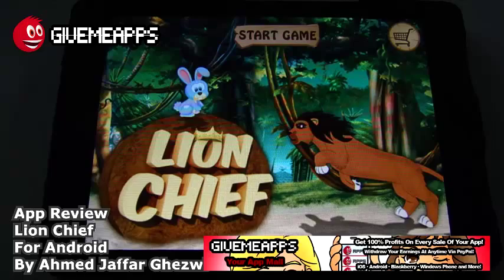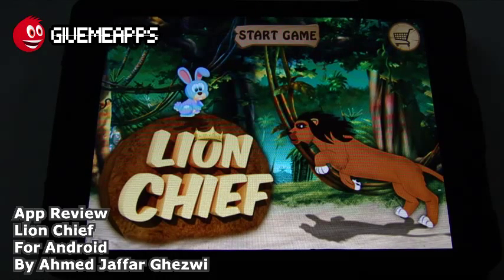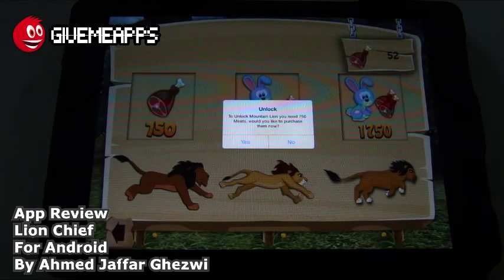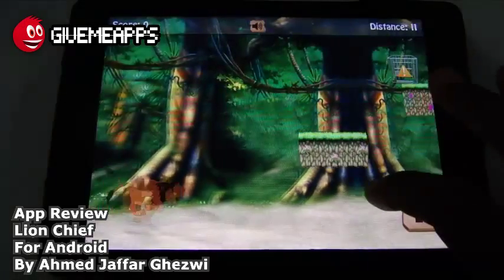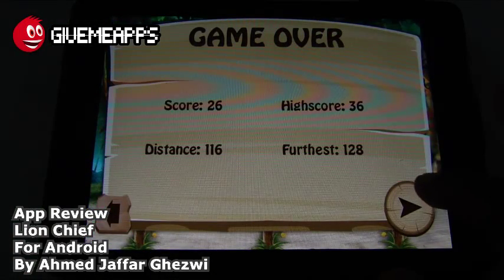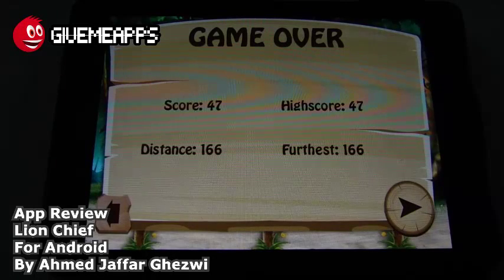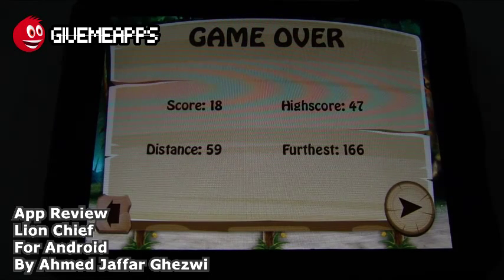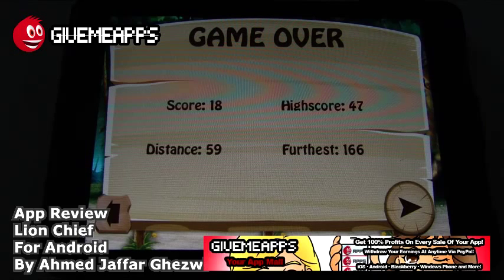Lion Chief for iOS & Android! Gobble Rabbits & Meat In The Jungle!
Are you the king of the Jungle? Lion Chief is! Help Lion Chief gobble meats and rabbits off of the Jungle floor! Jump high and higher! Avoid cages and fire traps! Upgrade to Mountain and Cave Lions! Fun for everyone!